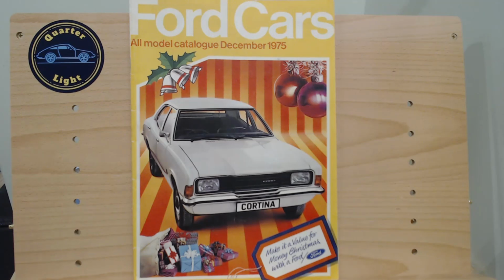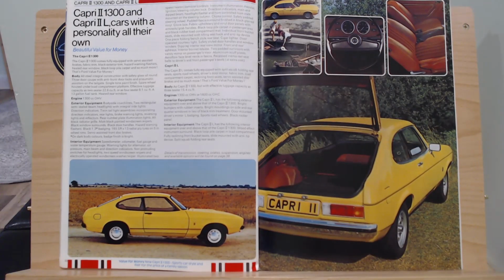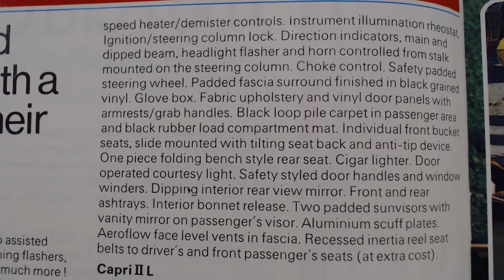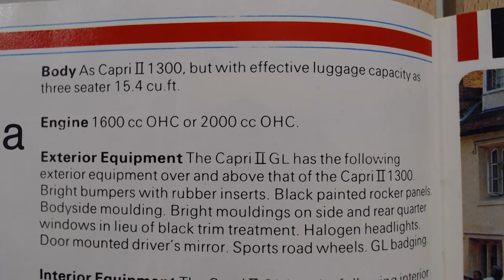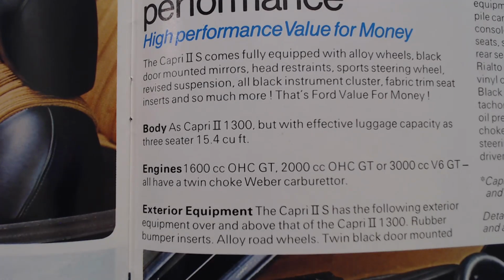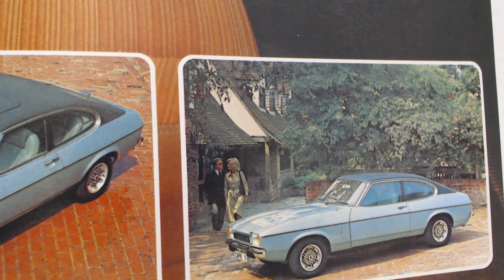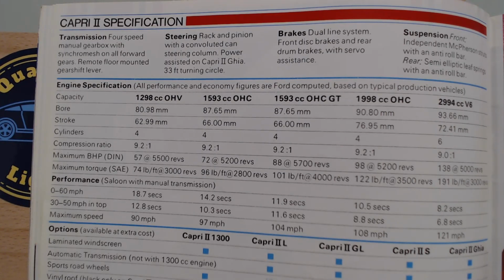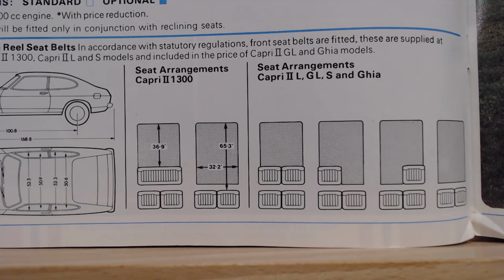Ford Friday - The 1975 Ford Capri MKII - The Forgotten Capri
Ford Friday, 1975: The MkII Capri range - including my personal favorite, the Ford Capri 3.0S